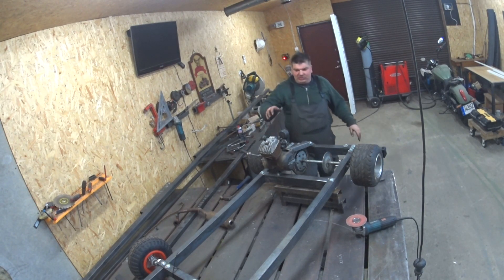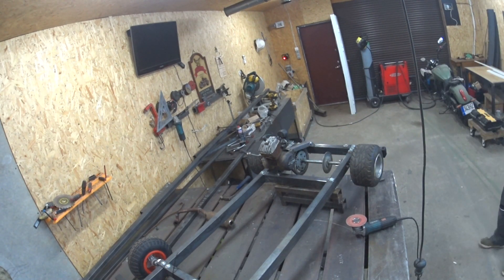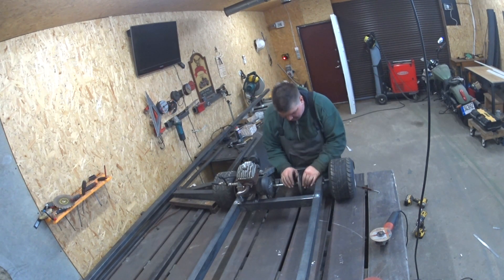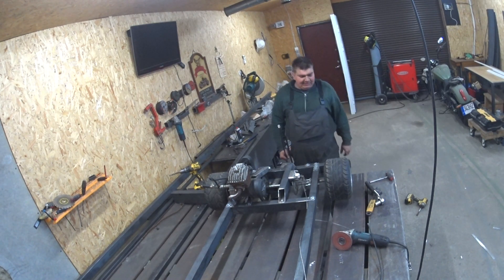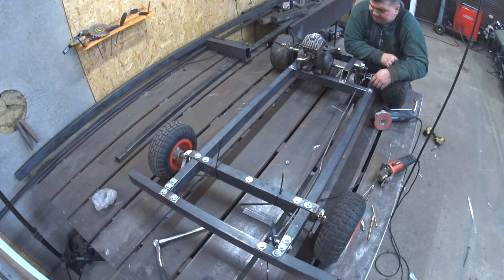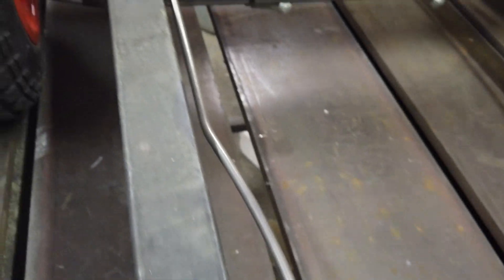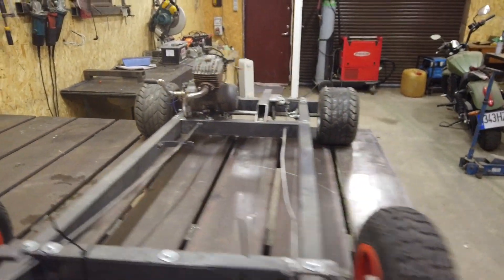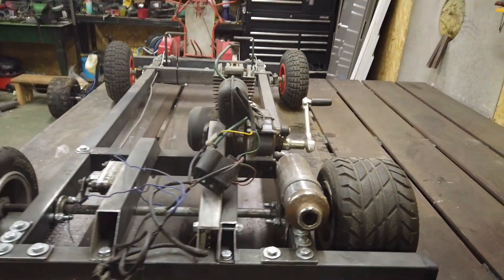How to build Go kart with no WELDING in 2021 #2 engine/brakes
n this video ill show you guys how to build gokart with simple tools without using
it was really good experience for me,I hope for you to 😁,we was using 60x40 2 millimetres tubing, for angles was used 5 millimetres plate and 10 millimetres bolts,